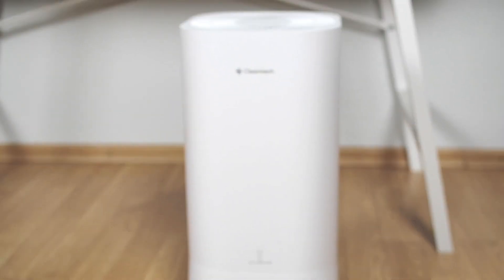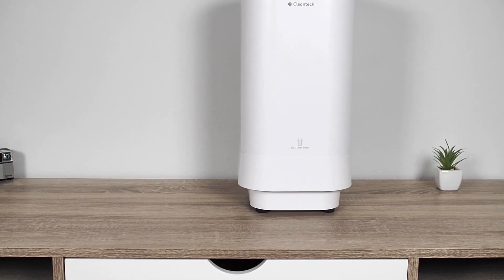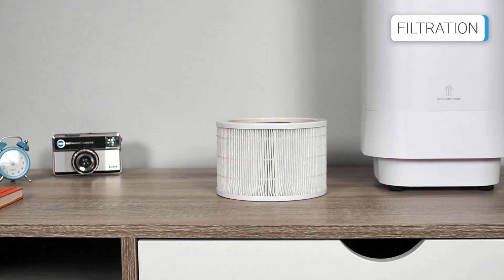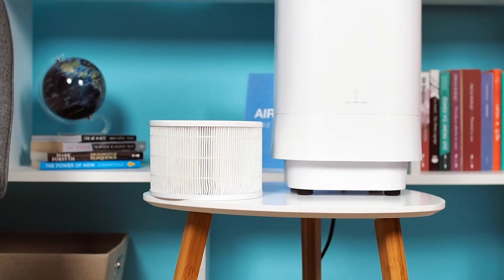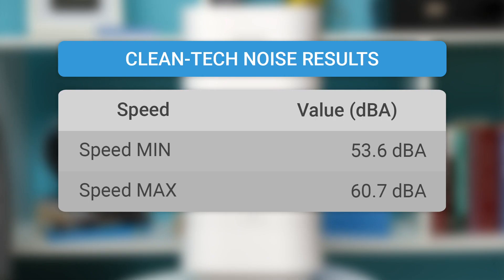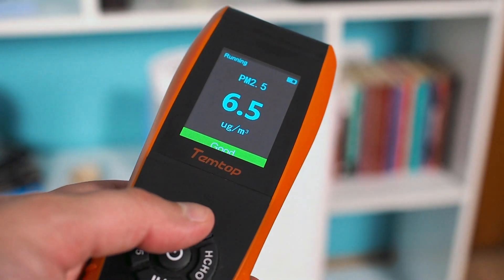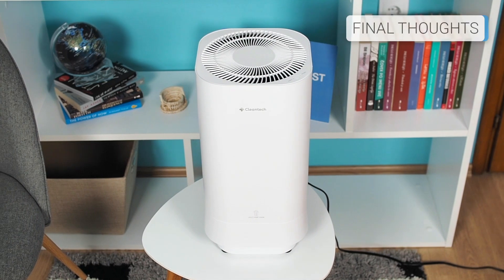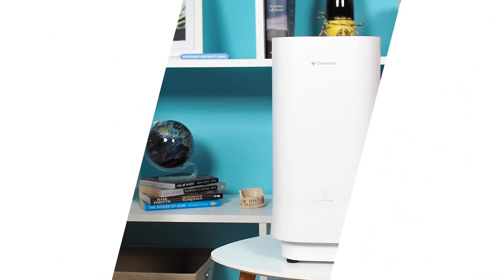Clean-tech UV-C and H11 HEPA Air Purifier - Review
Clean-tech – Medical Grade UVC air purifier is one of the unique air purifiers on the market. It can kill viruses and bacteria with powerful UV-c light. Check out the video and find out if this is the air purifier you are looking for.

👉 Check the Clean-tech on Amazon

If you have any questions or concerns about the Clean-tech air purifier, feel free to use the comment box.

⏰ TIMELINE
0:00 Intro
0:41 Setup and Installation
1:03 Design
1:37 Airflow
1:58 Control Button
2:34 Clean-tech Filtration
3:33 How to Replace Filters on Clean-tech?
4:27 Noise Test
5:19 Operating Costs
6:00 Performance Tests
7:07 Smoke Box Test
8:04 Final Thoughts